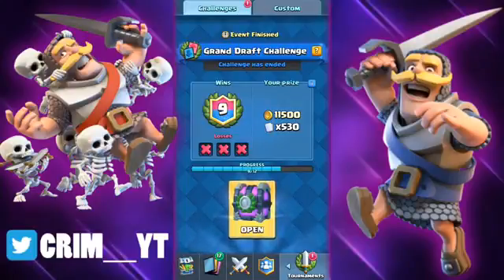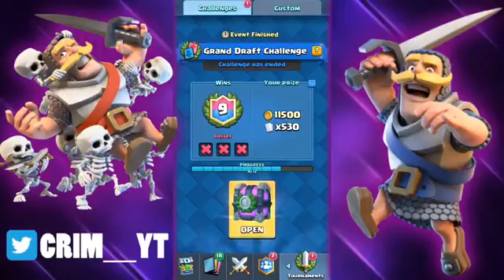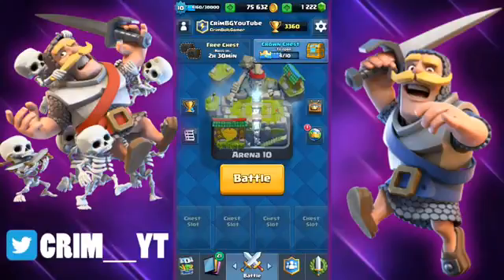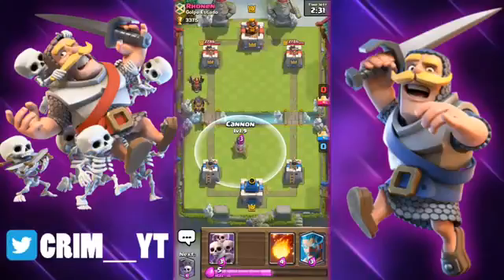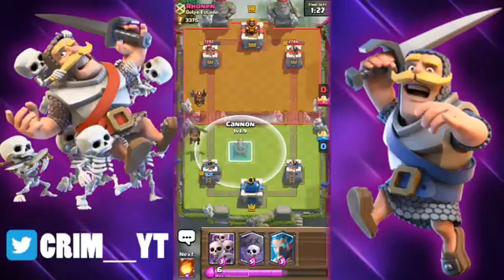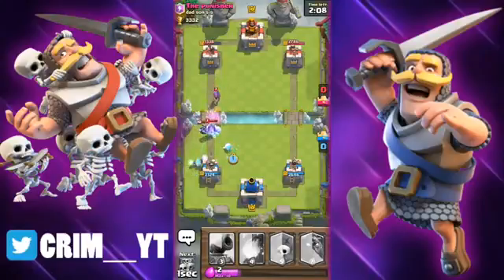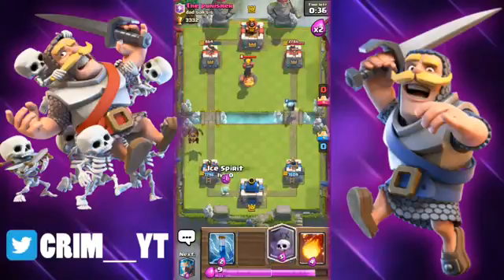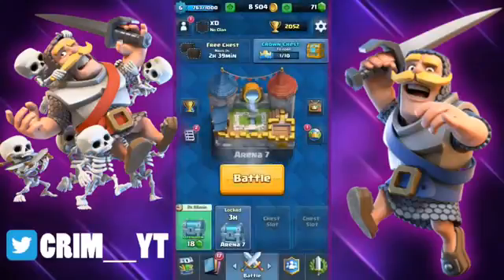OPENING EVERY CHEST IN CLASH ROYALE! CLASH ROYALE CHEST OPENINGLEGENDARIES IN CHESTS 1